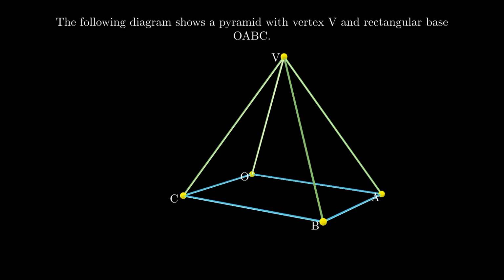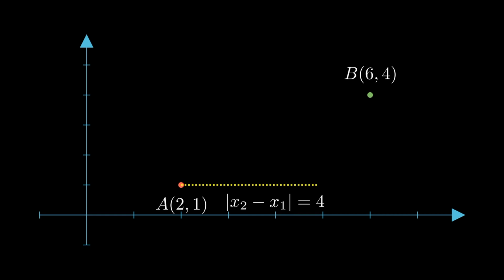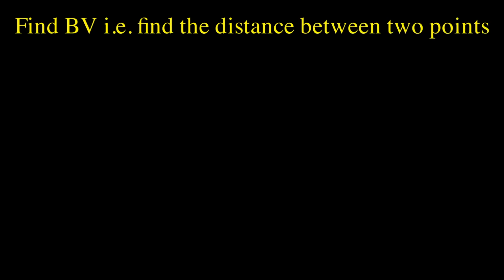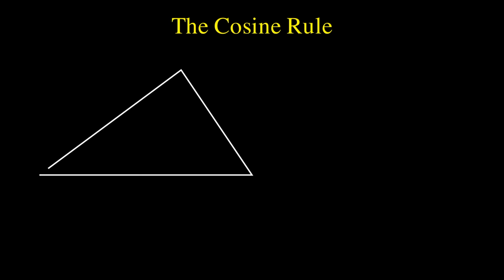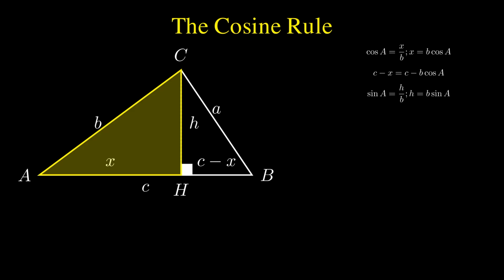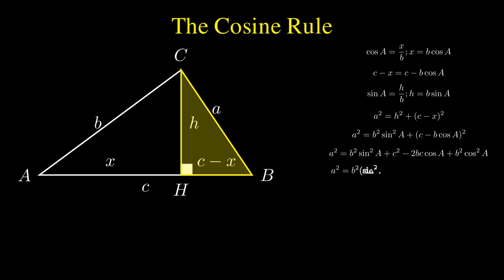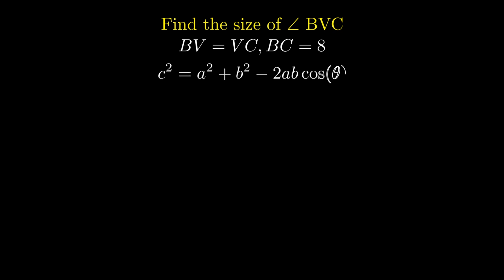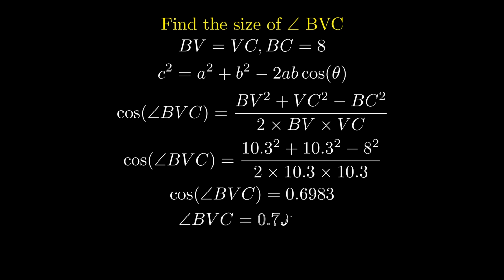IB Maths Analysis and Approaches HL 2023 Paper 2 Q1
Join me as I walk you through Question 1 from the IB Maths Analysis and Approaches HL 2023 Paper 2. This tutorial breaks down the problem step-by-step, helping you understand the concepts and techniques needed to solve it confidently. Whether you're preparing for exams or just reviewing, this video is perfect for mastering IB Maths!

00:05 part a)
01:52 part b)